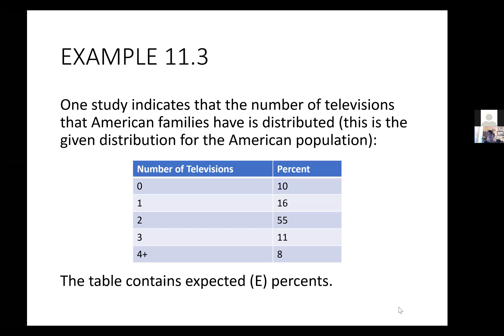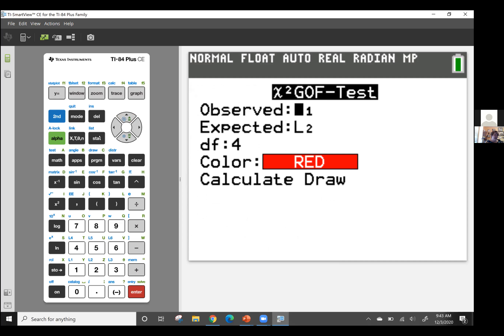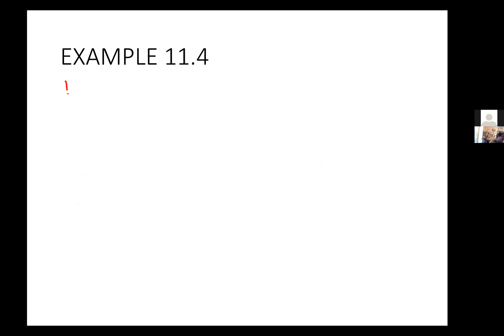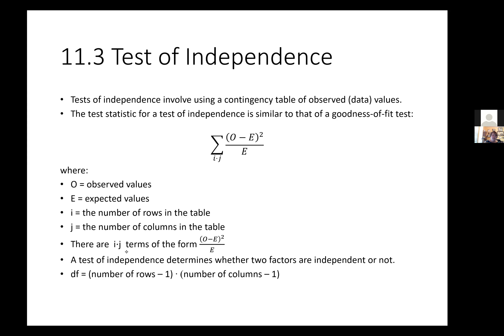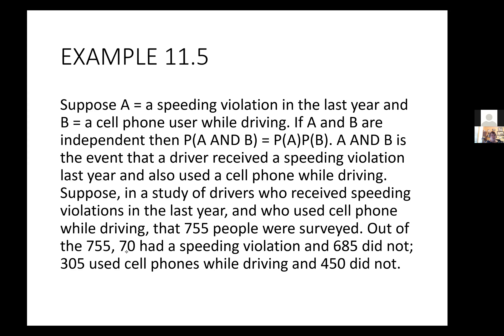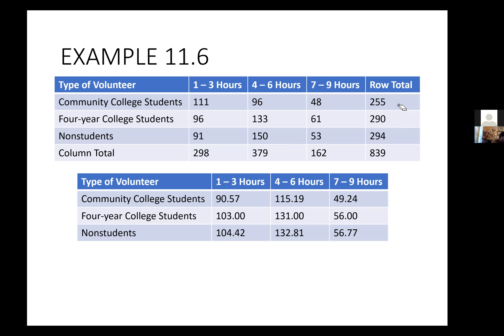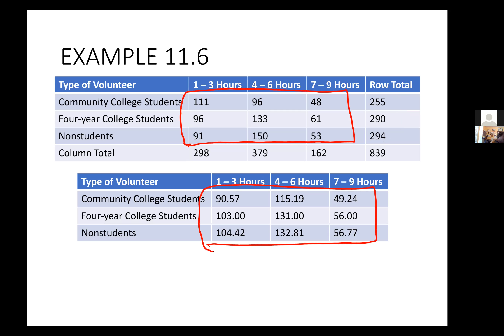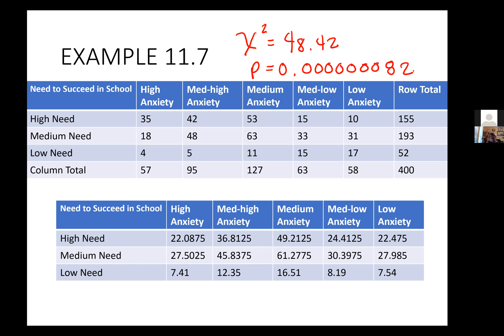11.3 Chi Squared